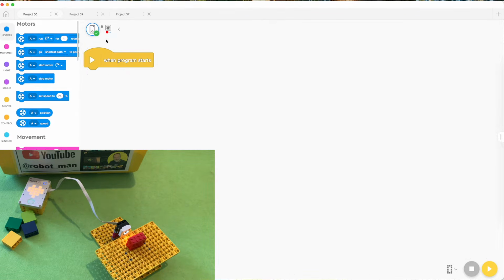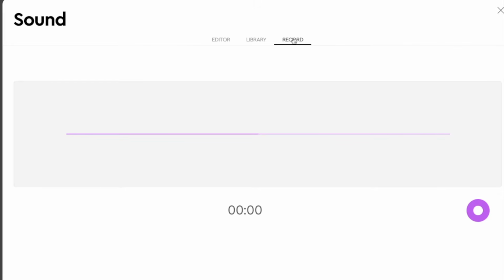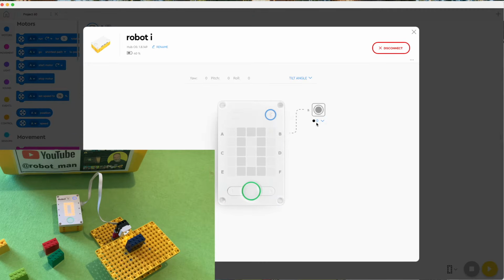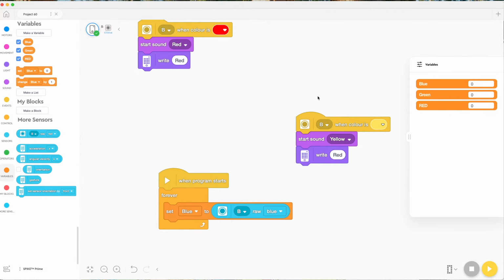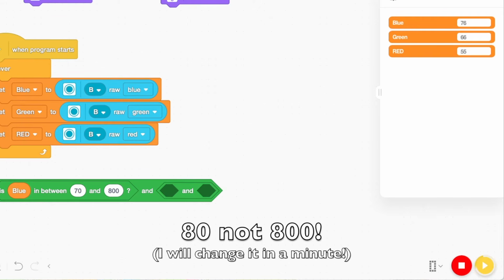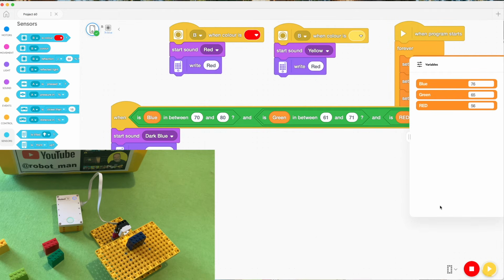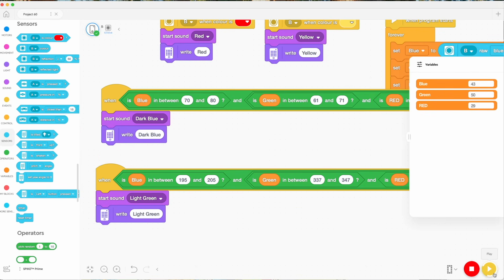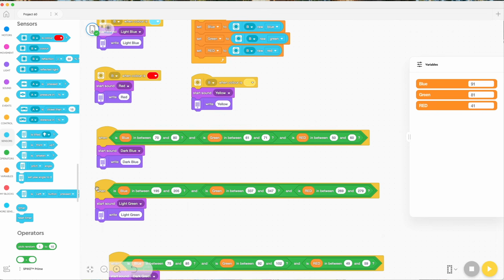See 10 million colors with Spike Prime's RGB sensor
Did you know your LEGO Spike Prime colour sensor can detect far more than the 8 standard colors in the app? This tutorial shows you how to unlock the true power of your sensor by reading the raw Red, Green, and Blue (RGB) light intensity values. Learn the exact method for collecting and interpreting this data so you can program your robot to identify absolutely any color—from custom shades of paint to subtle lighting variations. Stop being limited by default settings and start building highly accurate, color-sensitive projects!

It's easier than you think. And it is FREE to set up. No costs to you at all. If you use my link below to start your own store, you can get a $15 credit... which you could even use to buy your own products!!